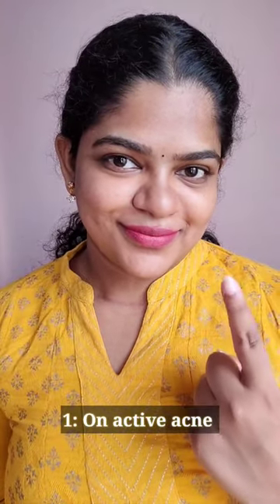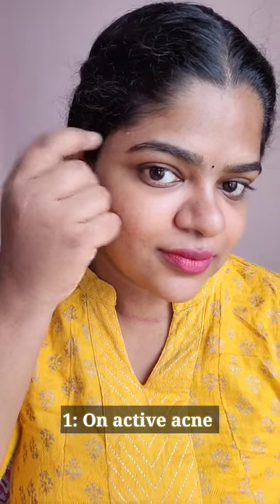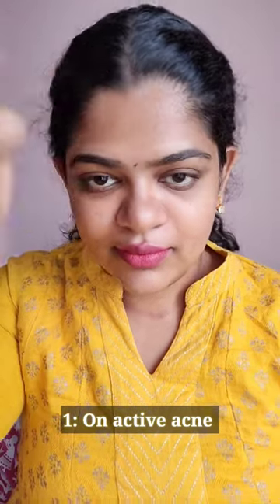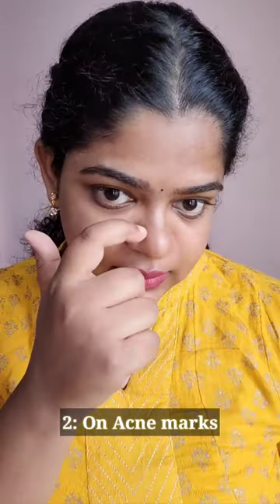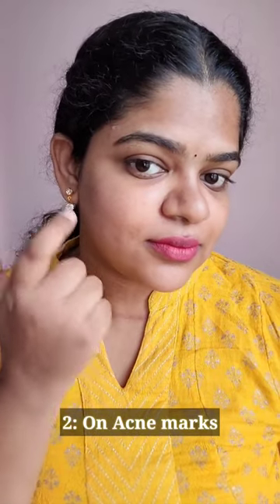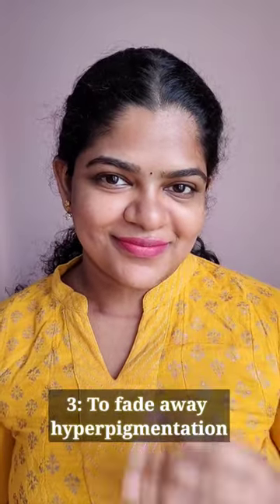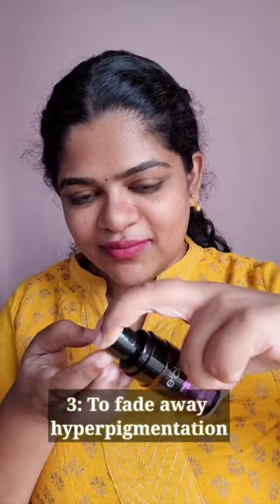How to use Eclat Fadeout serum? Monika Valavala